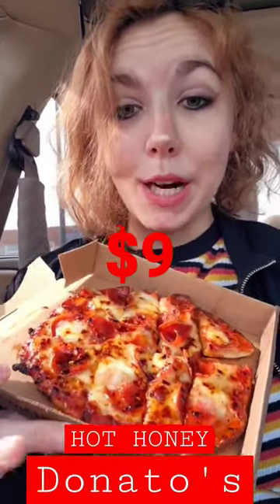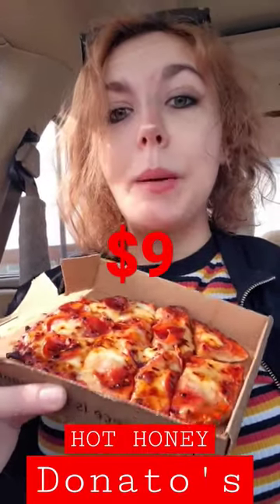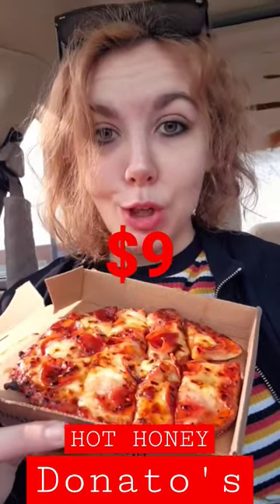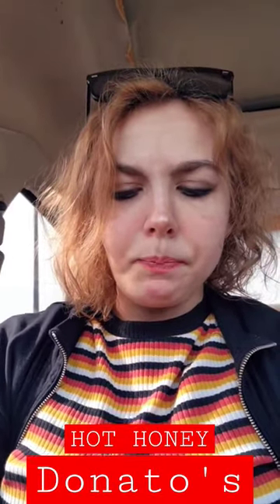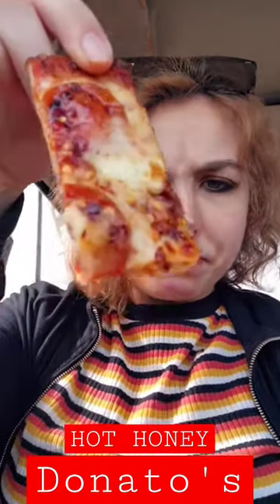I Tried The New Hot Honey Pizza From Donato's